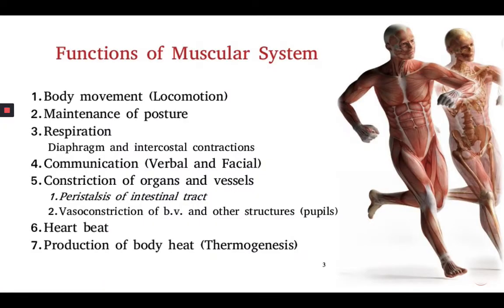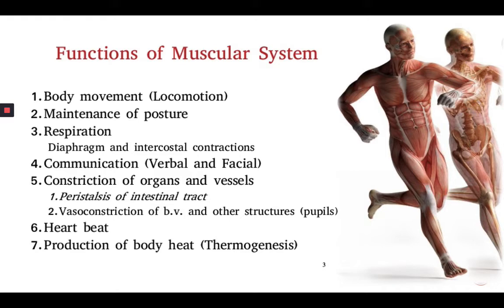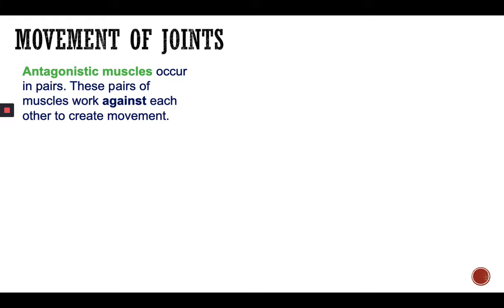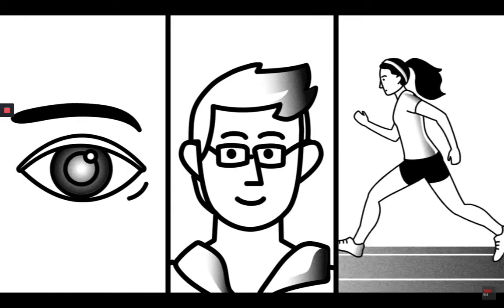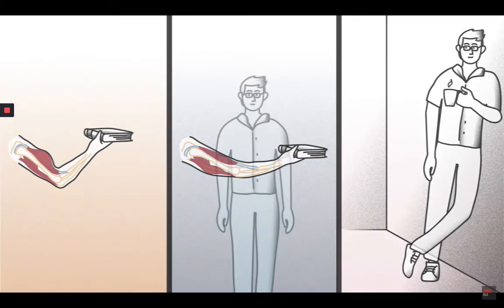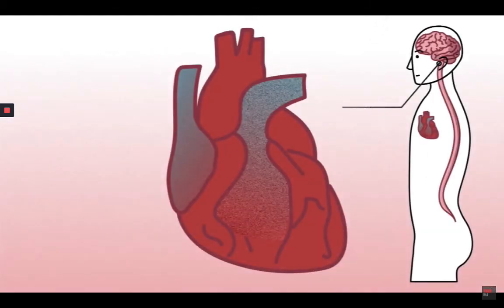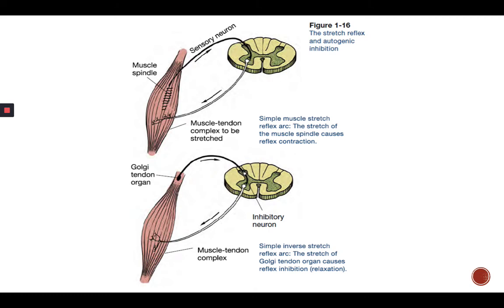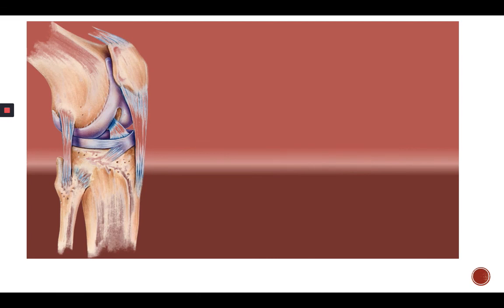UNIT 2 2 MUSCLES AND MOVEMENT/IB/IGCSE/MYP BIOLOGY/GRADE 6/CRAZY BIOLOGY/crazy biology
crazy biology channel is a perfect way of learning science and biology  for all  IB and IGCSE students
crazy biology
CRAZY BIOLOGY